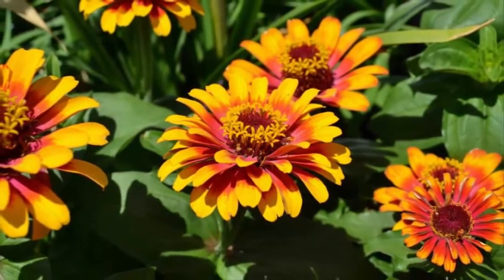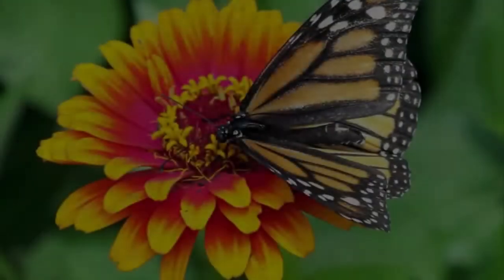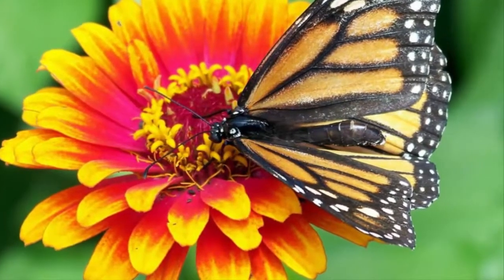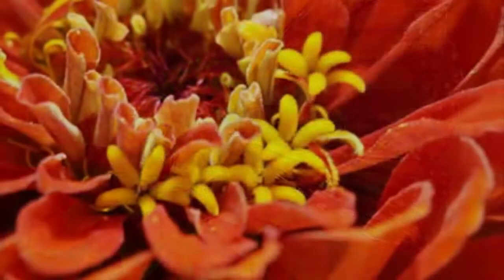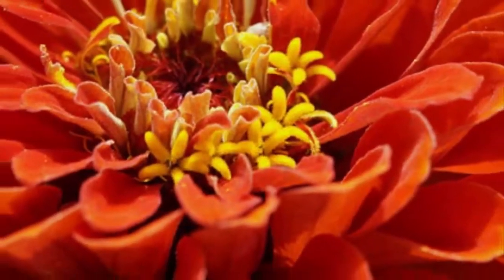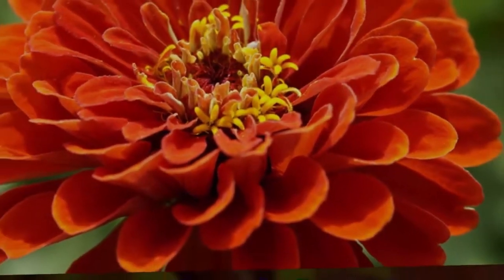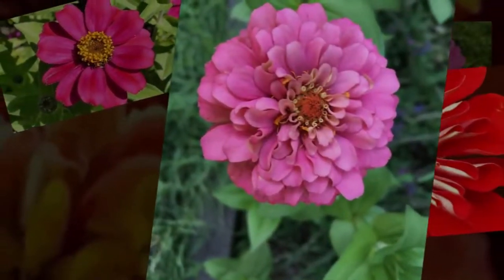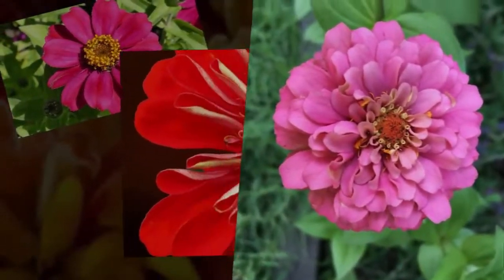How to Plant Zinnia Flowers From Seeds For Ornamental Plants In The Household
Welcome to "How To Plant And Hydroponics Channels" which contain natural health info by knowing How to Plant Fruit, How to Plant Flowers, Hydroponics Systems, Hydroponics Plant, Decorative plants, How to Plant, Hydroponics, benefits of fruit, benefits of vegetables, as well as types of fruit, fruit and Vegetable cultivation methods.

"How To Plant And Hydroponics Channels"

how to plant zinnia flowers suggestions
how to plant zinnia flower seeds
how to grow zinnia flower seeds
how to plant zinnia seeds indoors
how to plant zinnia seeds in pots
how to grow zinnia seeds
how to grow zinnia seeds indoors
how to grow zinnia plants from seeds
how to grow zinnia from seed uk
how to plant california giant zinnia seeds
how to grow zinnia suggestions
how to grow zinnias indoors
how to grow zinnias in containers
how to grow zinnia plants
how to grow zinnias from seeds
how to grow zinnia flowers
how to grow zinnias from seed outdoors
how to grow zinnias for cut flowers
how to grow zinnias from cuttings
how to grow zinnia in pots
how to plant zinnias indoors
how to grow zinnia from seeds outdoors
how to grow zinnias from seed uk
how long to grow zinnias from seed
how to grow creeping zinnia from seed
how long does it take zinnias to grow from seeds
how to grow zinnia flowers from seed
how do you grow zinnia flowers
how to plant zinnia in pots
how to start zinnias from seed indoors
how long does it take to grow zinnias from seed
how to grow zinnias from seed indoors
how to grow sanvitalia from seed
how long does it take zinnia seeds to germinate